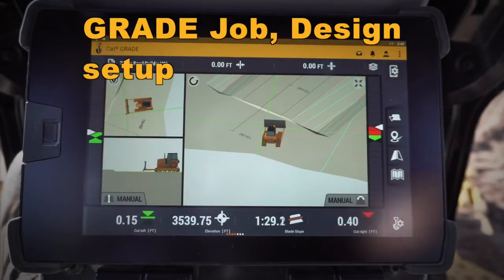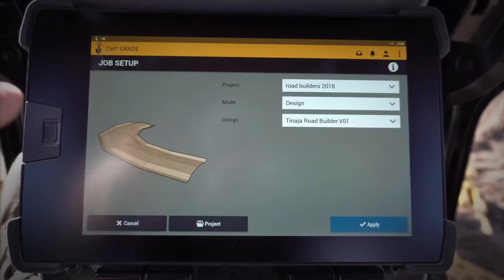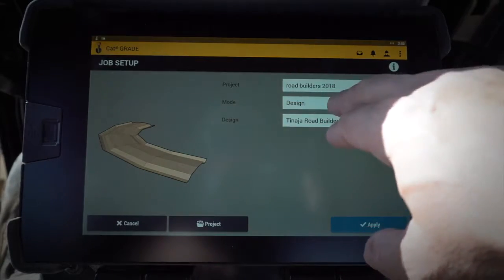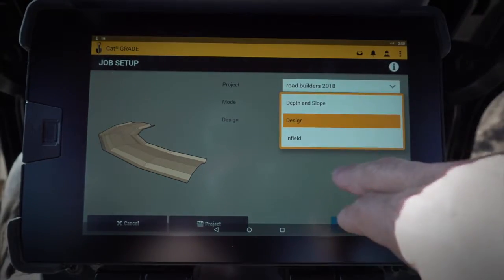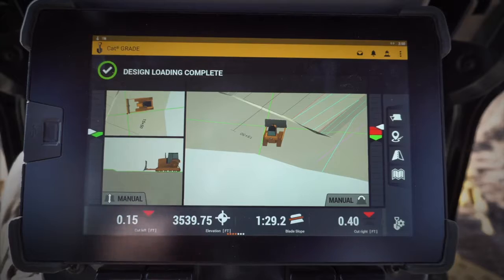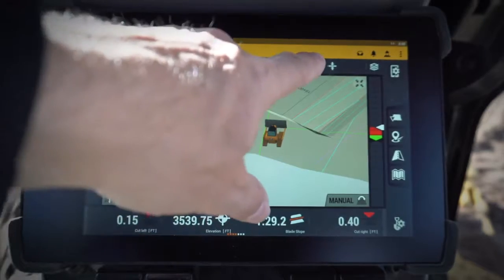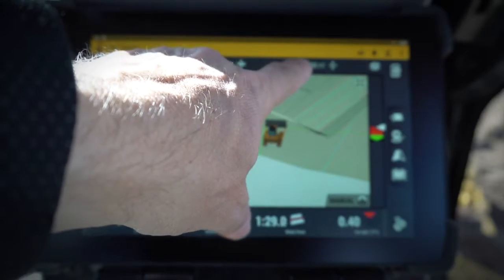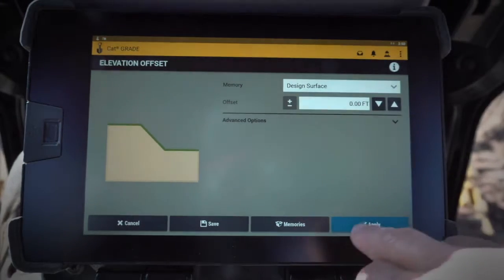Cat® Next Gen Dozer GRADE Monitor Job, Design Setup